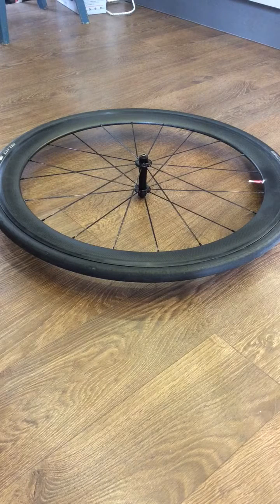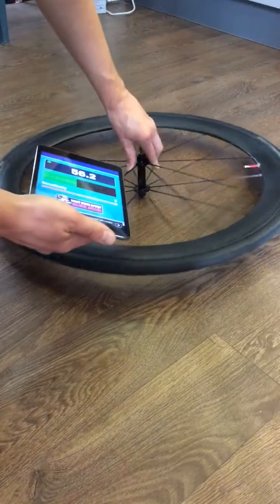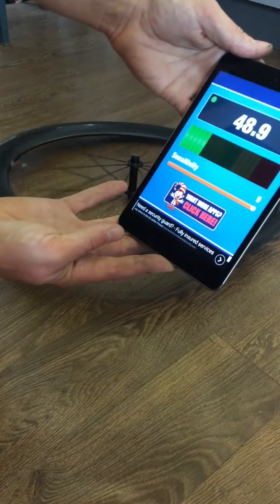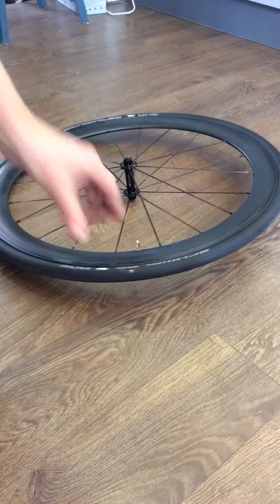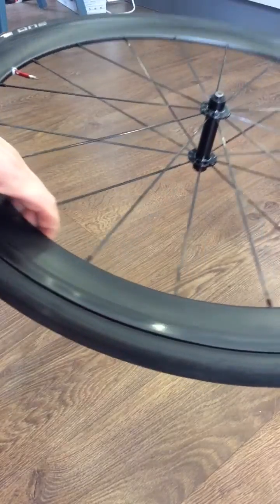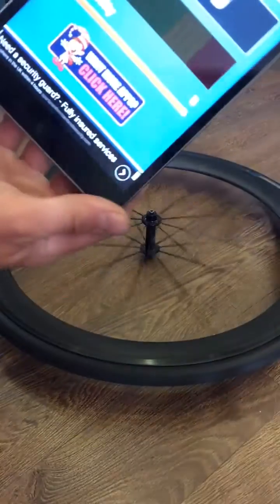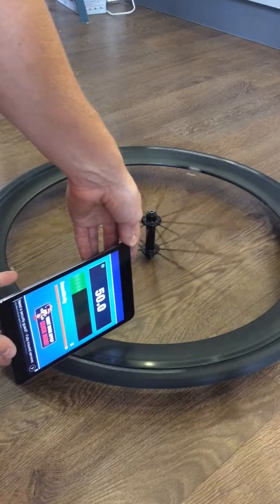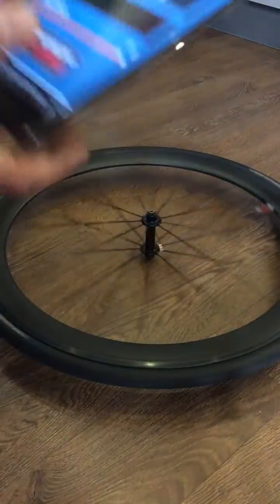UCI Motorised Doping Detection Simulation Inside Rim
Final test fun to detect magnet hidden inside carbon rim